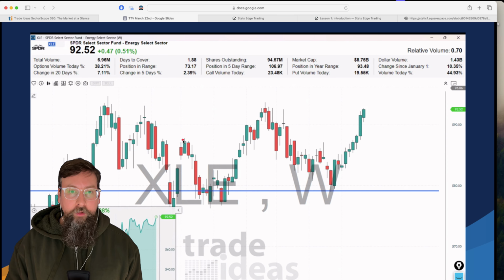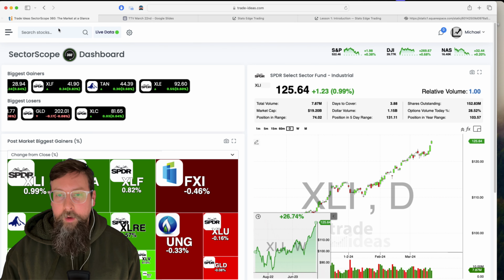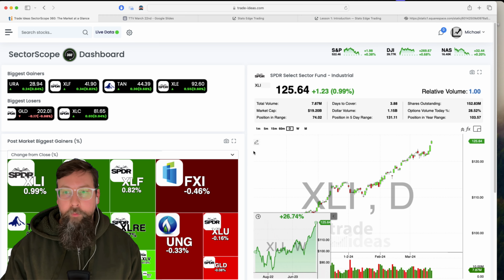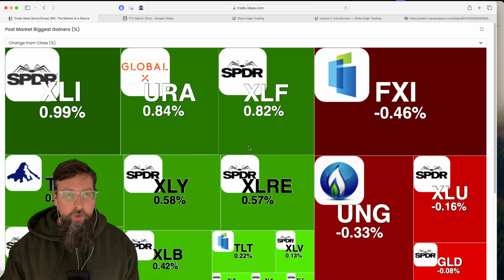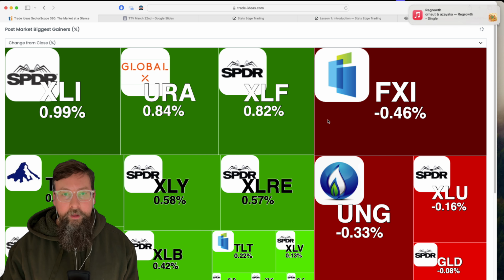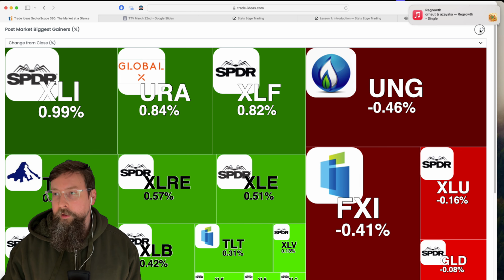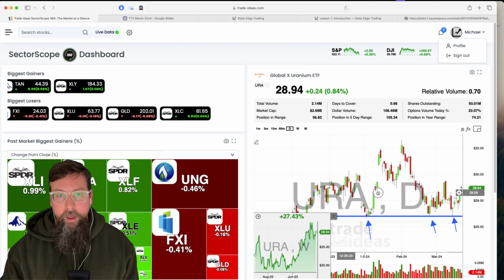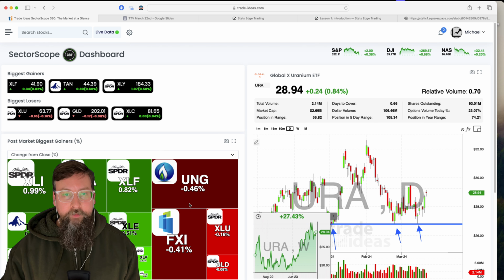What is Sector Rotation?